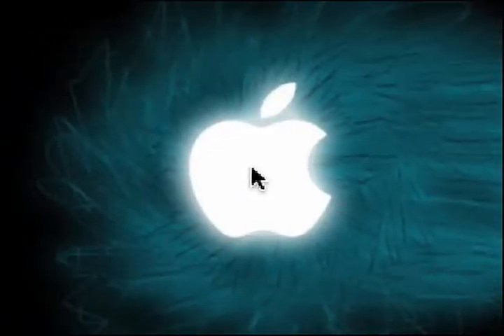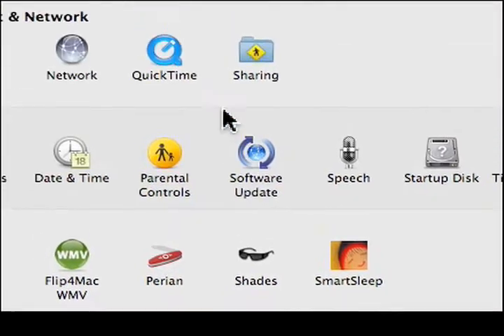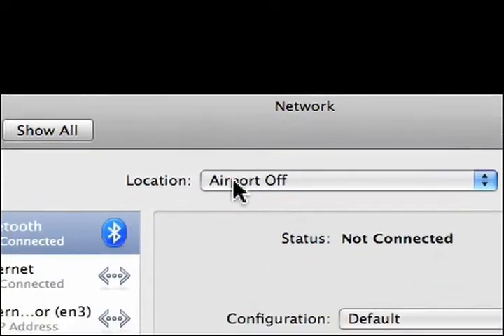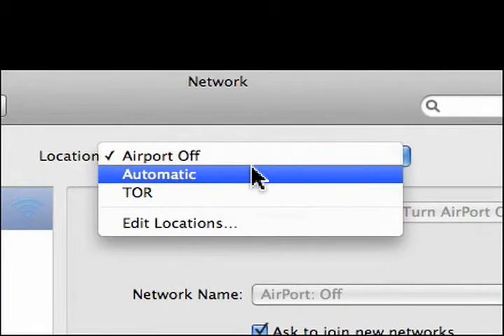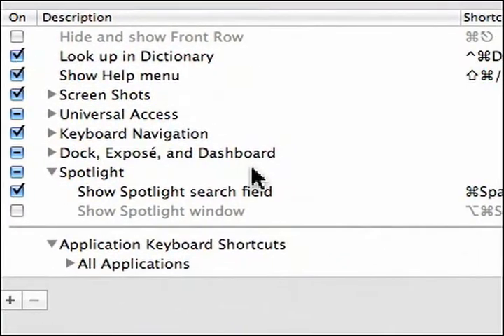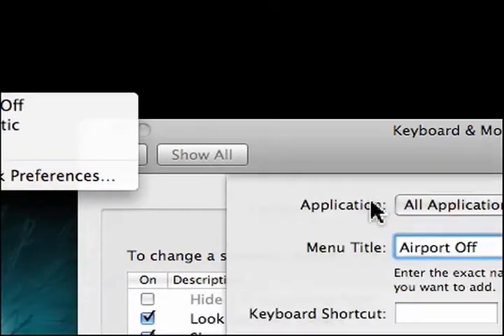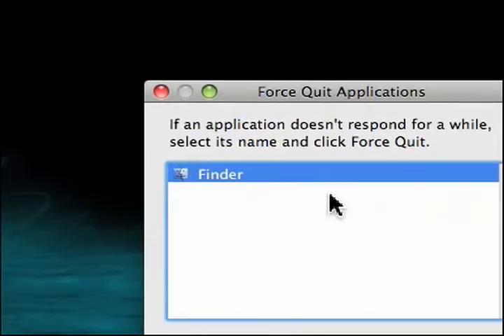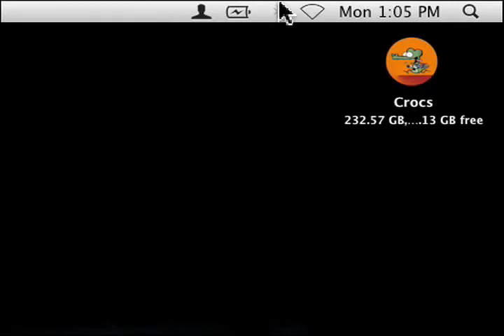Keyboard Shortcut for the Airport Menu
There's no way to have a straight keyboard shortcut to turn on and off your airport. However, there's a VERY effective work around.